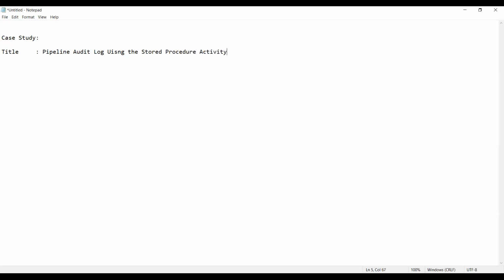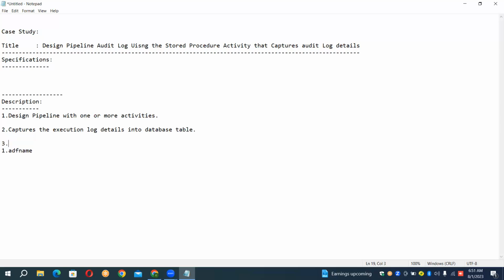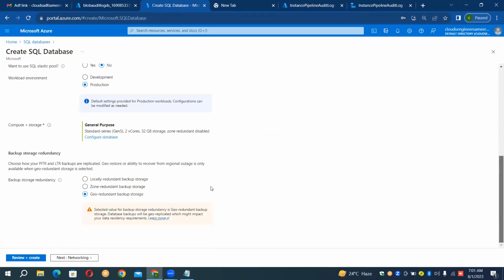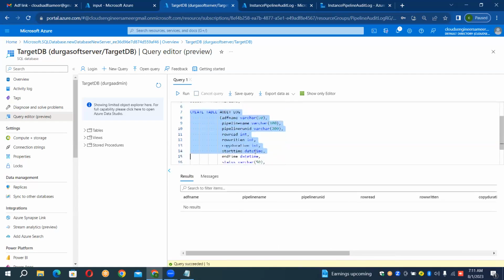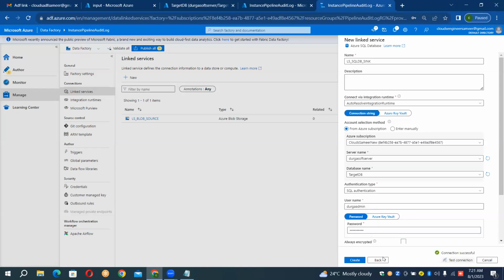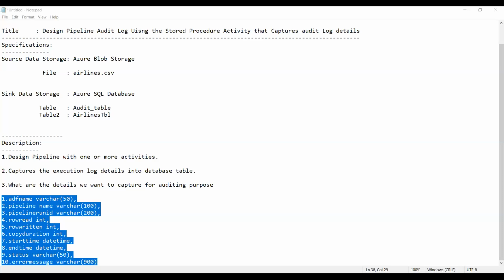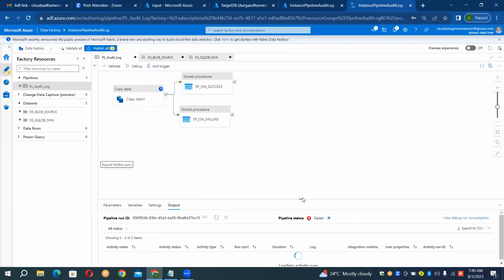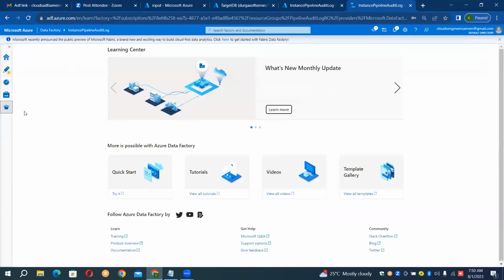AZURE DATA ENGINEER ADF Session 25 DESIGNING PIPLINE THAT CAPTURES PIPELINE AU